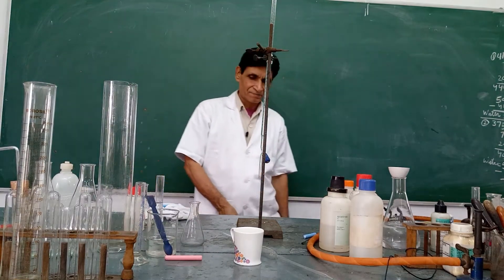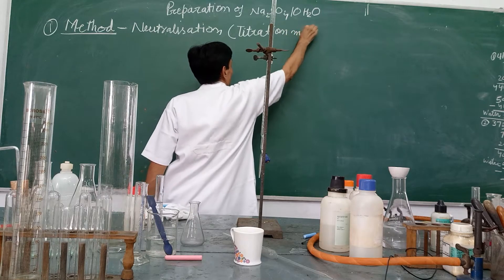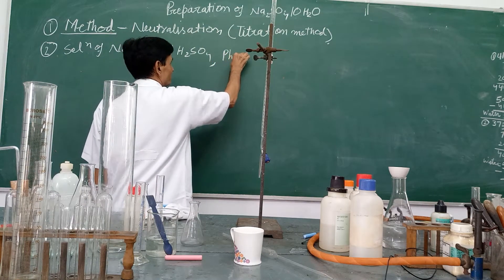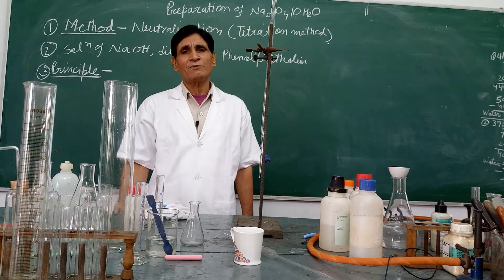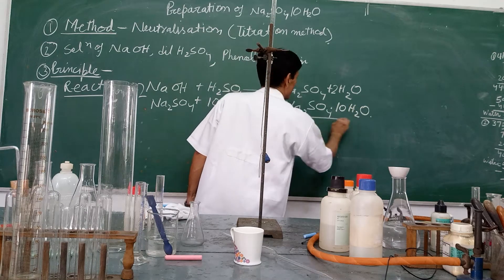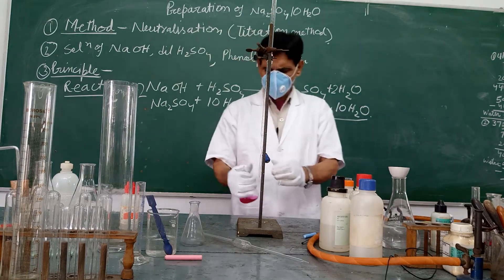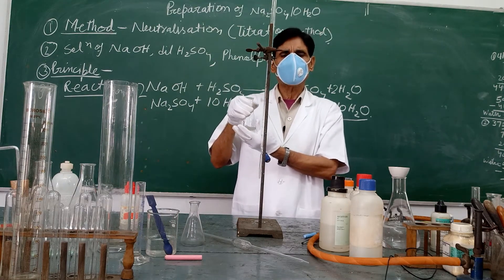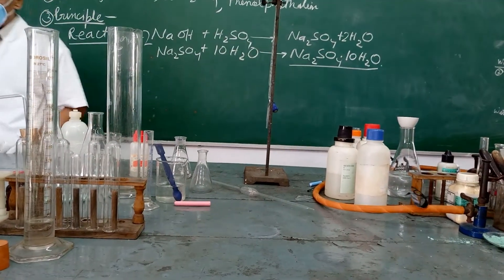How to Prepare Hydrated Sodium Sulphate in the Lab | Step-by-Step Guide (2024)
sodium sulphate ,
   sodium sulfate ,
   preparation of sodium sulphate salt by the method of filtration ,
   preparation of sodium sulphate by titration method ,
   sodium sulphate formula ,
   sodium sulphate kya hai ,
   chemistry ,
   na2so4 ,
   sulphate ,
   preparation of cuso4 crystals ,
   preparation of salts ,
   preparation of salts class 10 ,
   preparation of sodium chloride ,
   salt ,
   sodium carbonate ,
   sodium hydroxide ,
   sodium in water ,
   sodium silicate ,
   sodium sulfate formula ,
   sodium sulfate uses ,
   sodium sulphate manufacturing process ,
   structure and synthesis of chlorophyll ,
   sulfate ,
   sulfuric acid formula ,
   titration of nahso4 and naoh ,

Laboratory method of preparation of Sodium Sulphate decahydrate |
Prepare chemistry with Sir A.K.Singh.